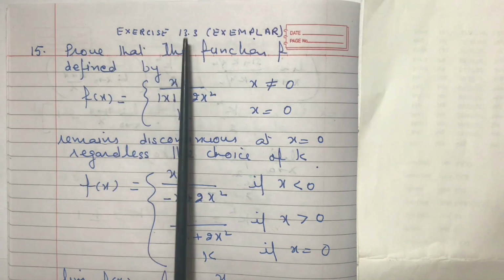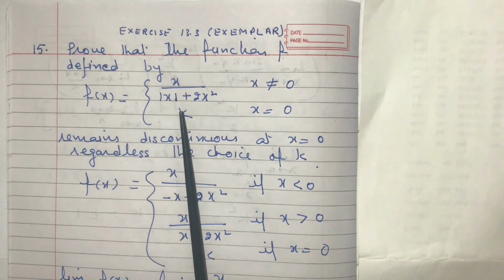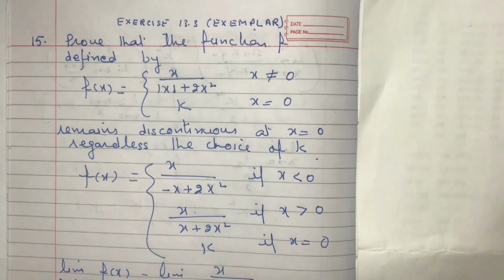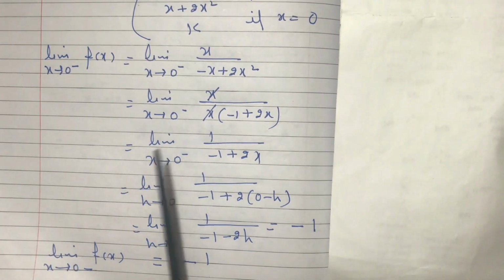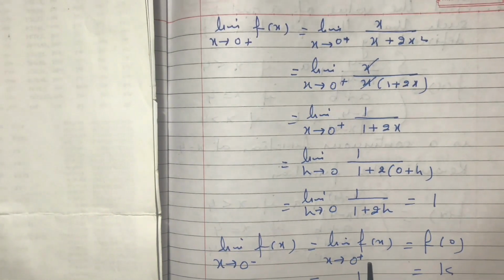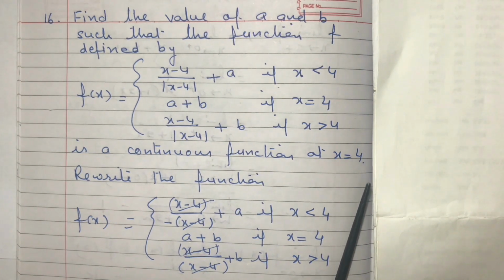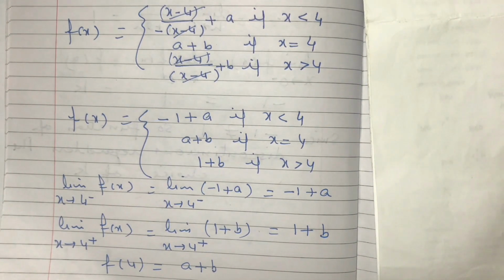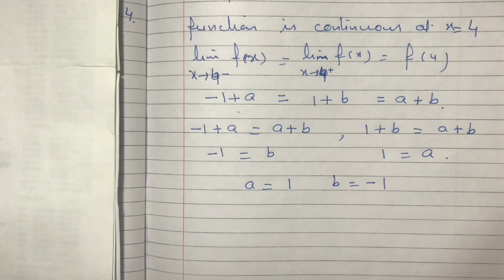Ex 5.3 Q 15 and 16 | Exemplar | Class 12 | Chapter 5 | Continuity and Differentiability